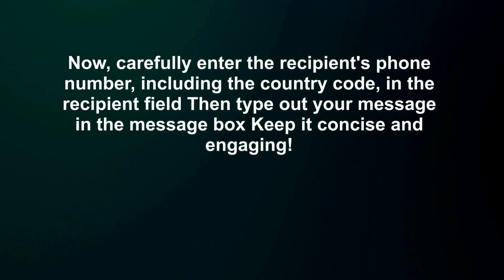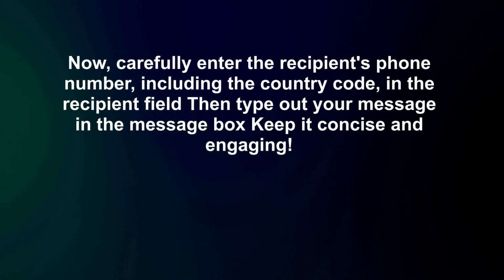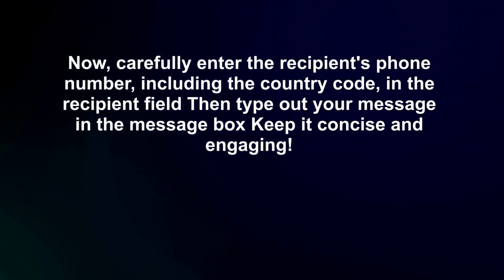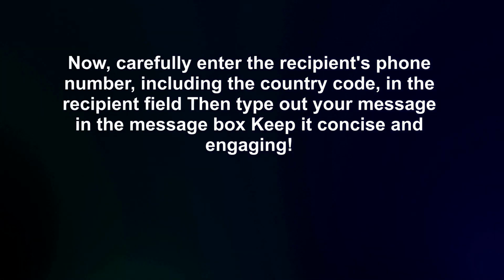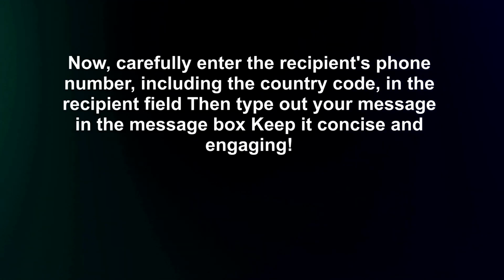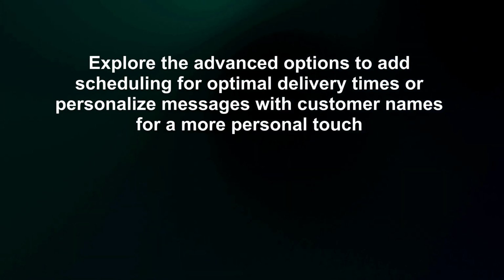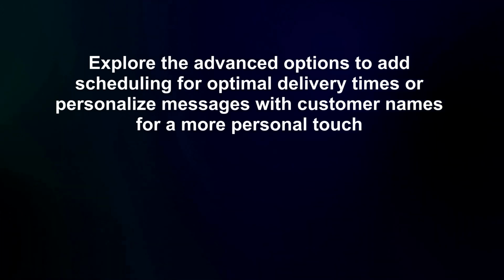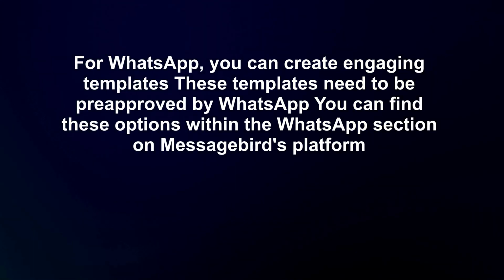How to Use Messagebird - GUIDE!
How to Use Messagebird provides a comprehensive overview of using Messagebird, covering its various features, API integrations, and best practices for sending SMS, WhatsApp, and voice messages to customers globally, enhancing communication strategies and customer engagement.

00:00 Intro
00:08 Messagebird Dashboard
00:17 Sending an SMS
00:23 Composing Your Message
00:29 Advanced SMS Options
00:34 WhatsApp Templates
00:39 Voice API Integration
00:43 Analytics Dashboard